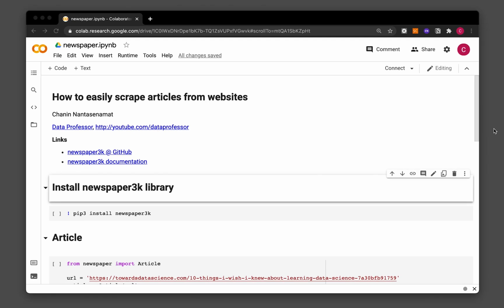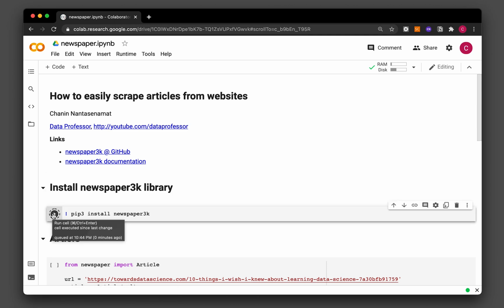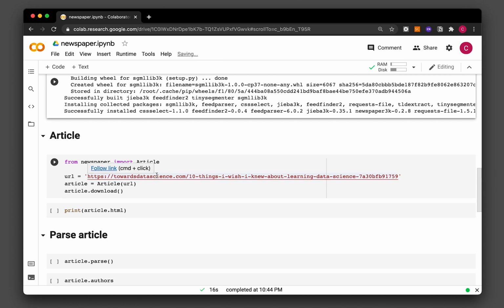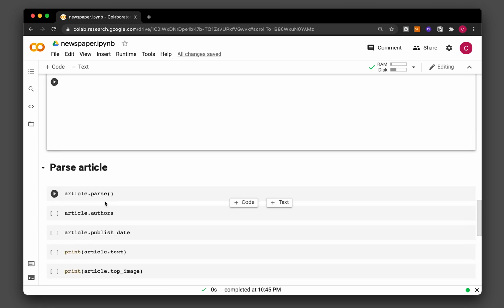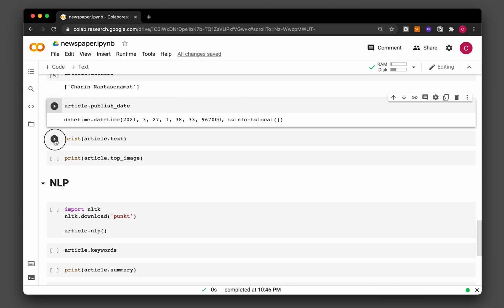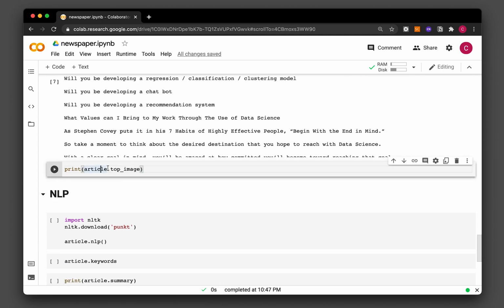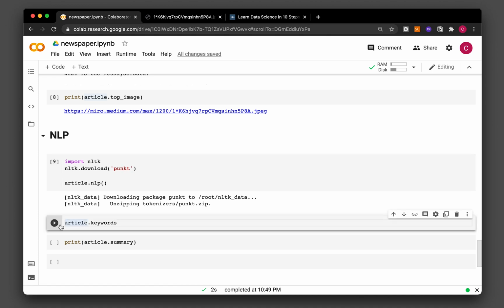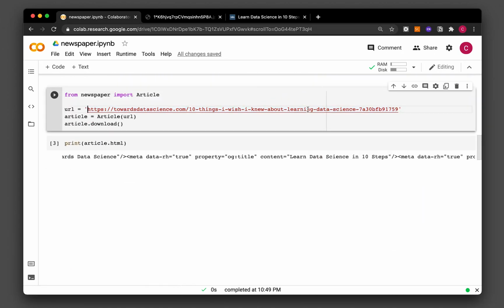Easy webscraping in Python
In this video, I will show you how to easily perform webscraping of content from webpages in Python using the newspaper3k library. As an example, you will be webscraping text from my blog article published in Towards Data Science on Medium.

Blog article mentioned in this video (Learn data science in 10 steps)